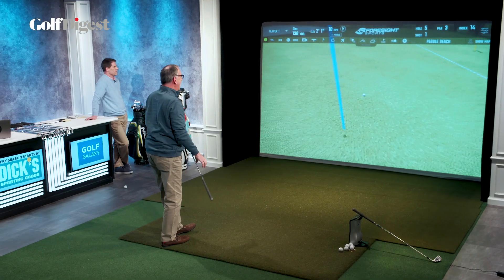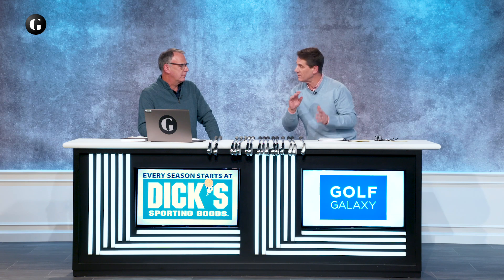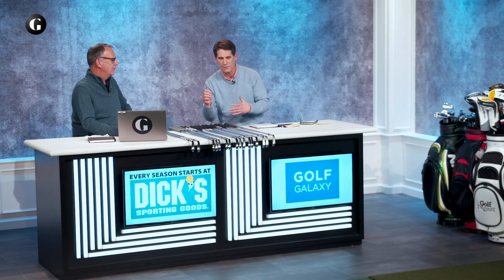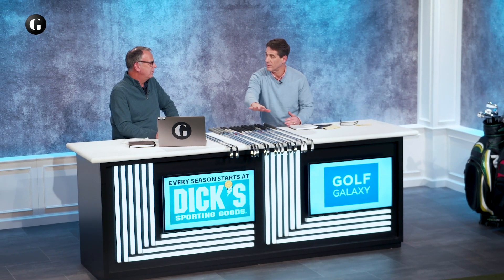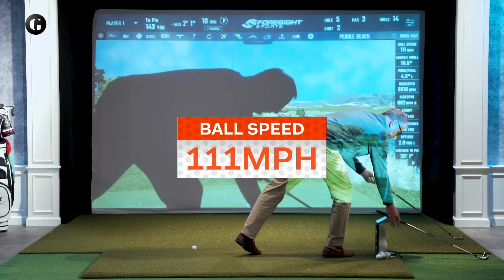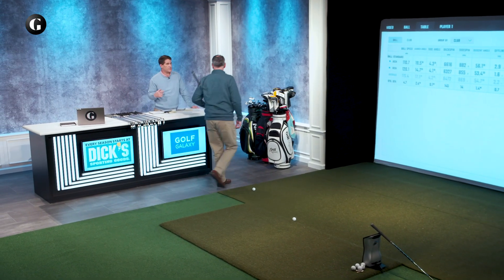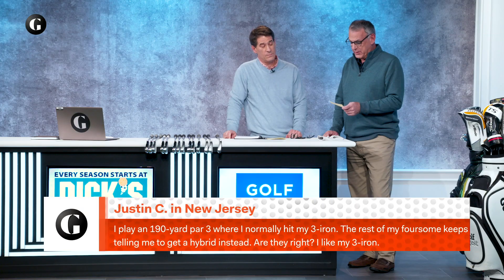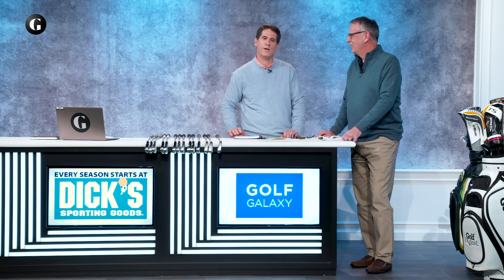The Hottest Category in Golf Equipment | The Hot List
Golf Digest equipment editors Mike Stachura and Mike Johnson discuss how technology has made Players, and Players-Distance irons the hottest category in golf equipment. The Hot List presented by DICK's Sporting Goods and Golf Galaxy.